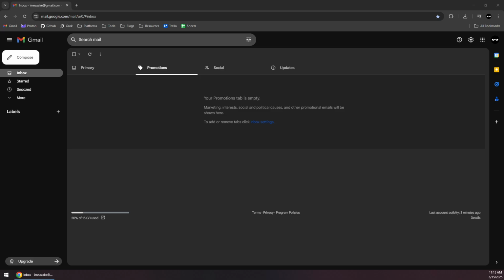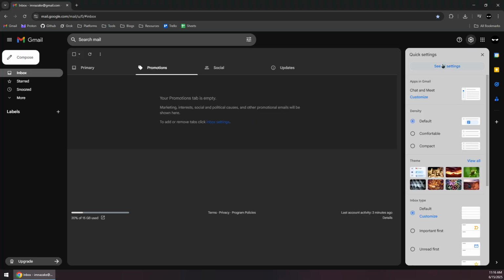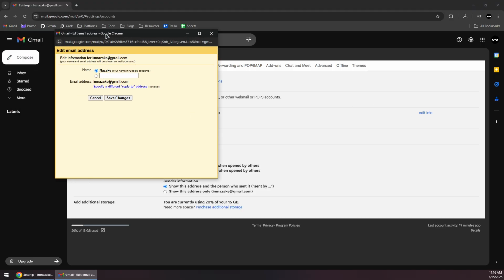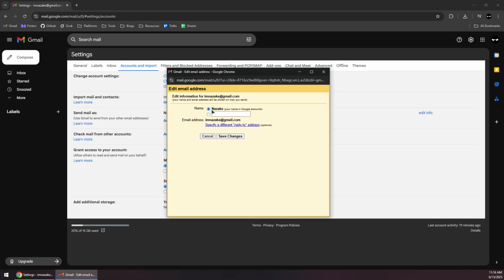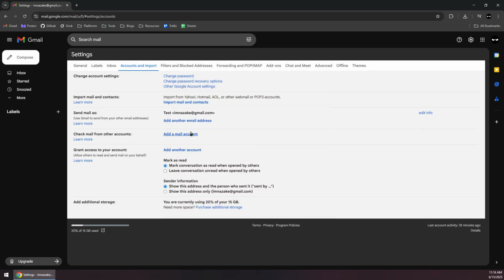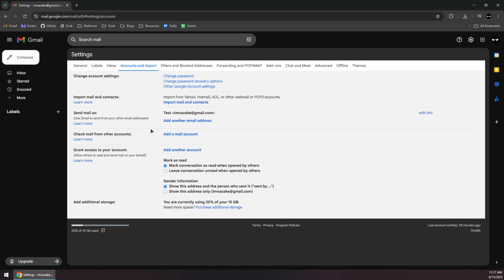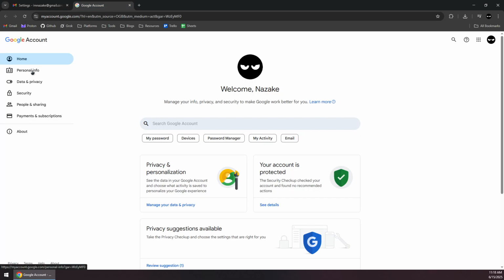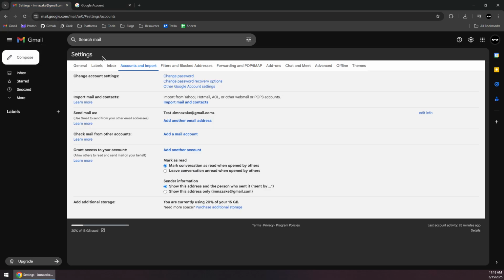How To Rename Gmail Account (PC)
Learn how to rename your Gmail account on PC in just a few simple steps! Whether you want to update your display name or change your email alias, this tutorial covers everything you need to know. Perfect for personal or professional use. Follow along and customize your Gmail account today!